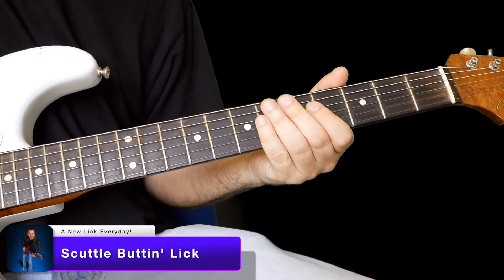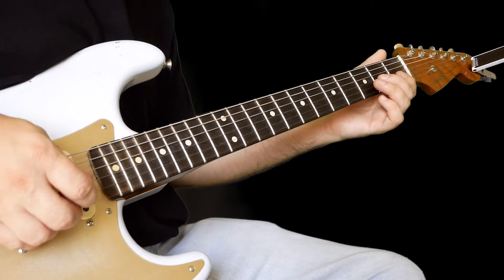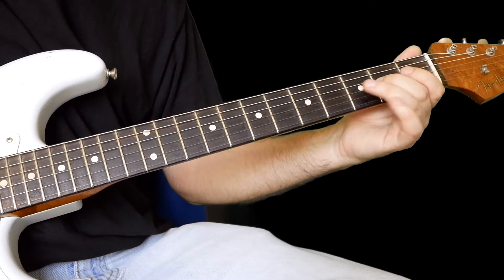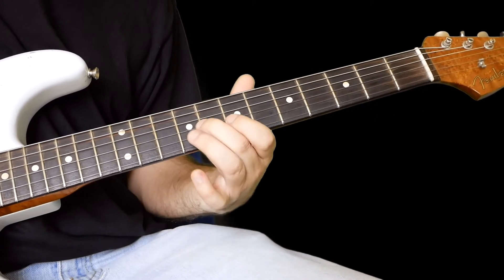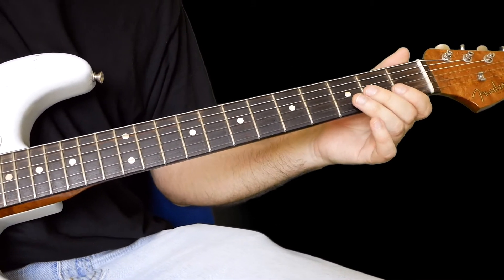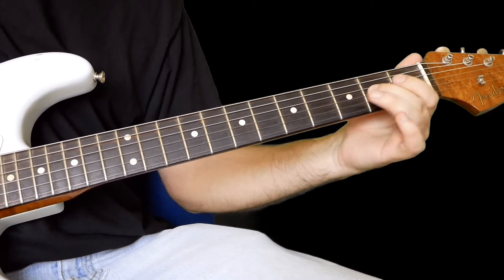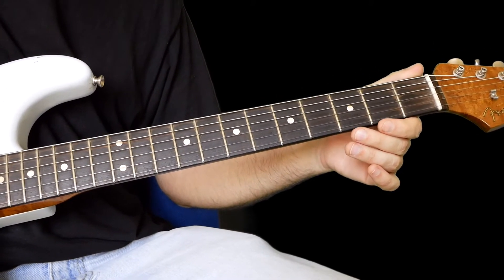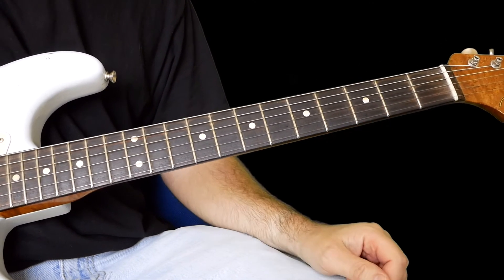Scuttle Buttin' Blues Lick - Daily Blues Lick #108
In this series of lessons I’m going to attempt to cover every classic blues lick you’re likely to encounter in the blues / rock genre. If you have a favourite blues lick it’s likely to be here!